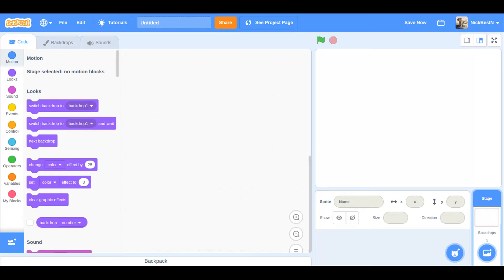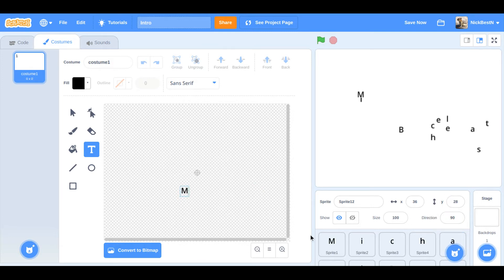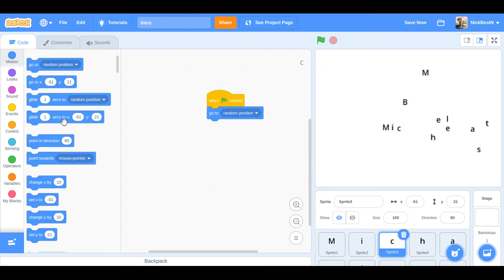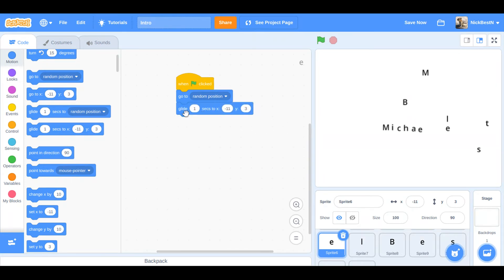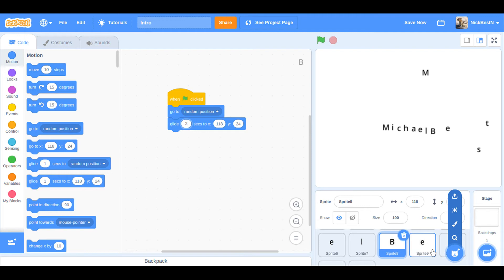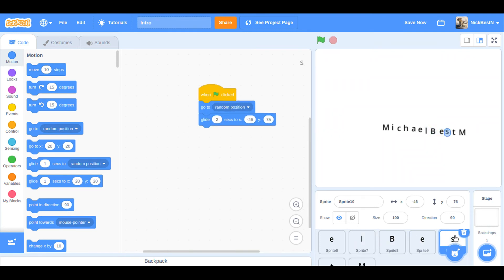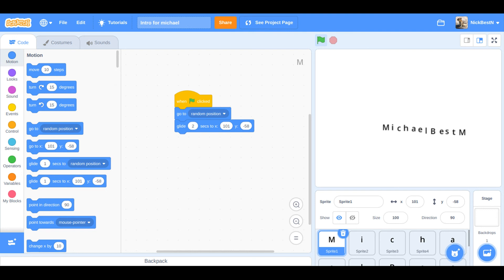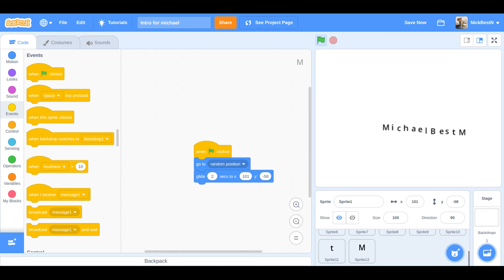Easiest Way To Make An Intro On Scratch!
This is a very simple intro to make on scratch